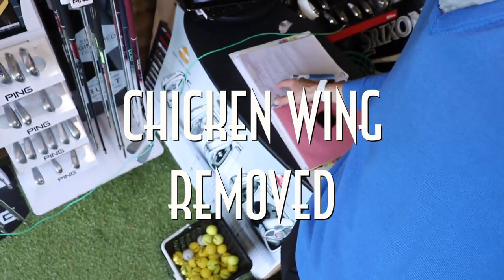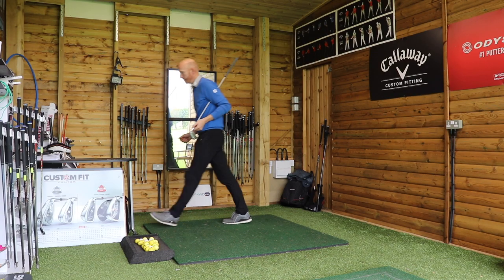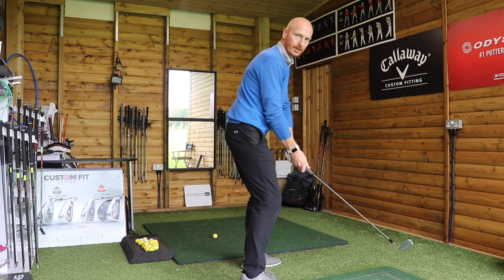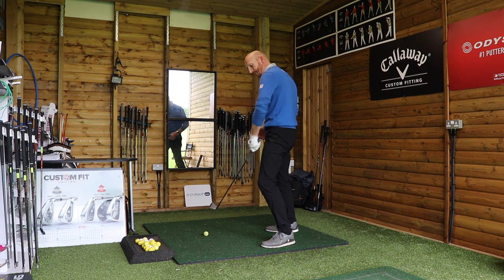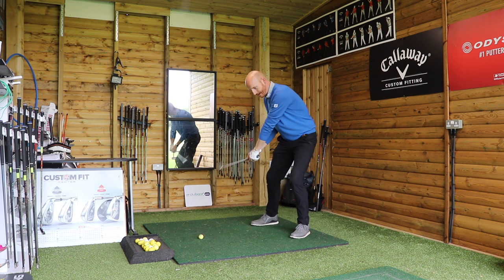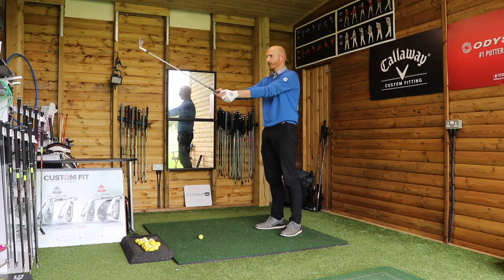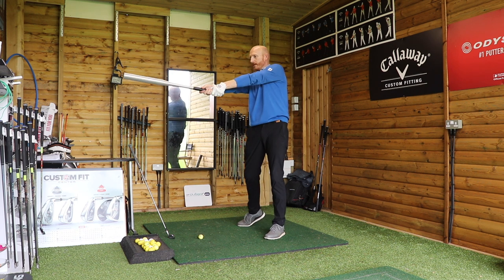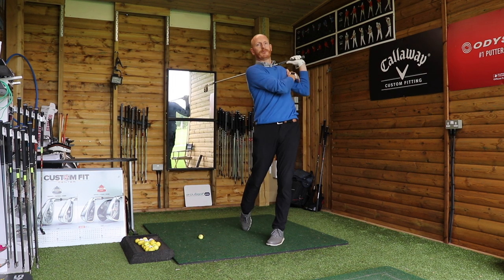STOP the chicken wing golf swing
My best drill to stop the chicken wing action in the golf swing. It's simple to understand and even easier to do.

For a golf swing that is CONSISTENT, provides a flat left wrist, compression, lag and more visit "EUREKA GOLF SWING" here..